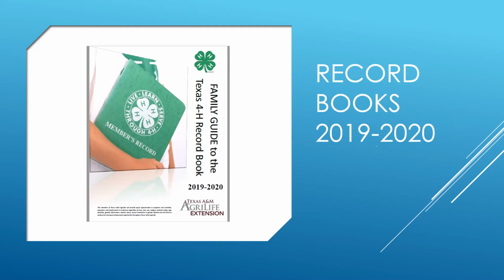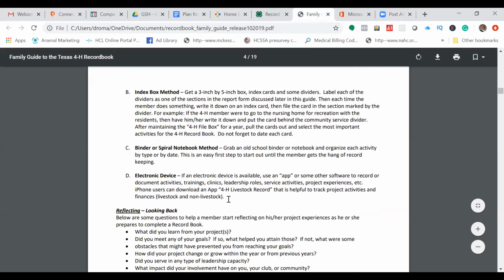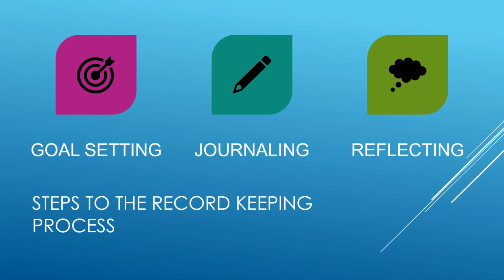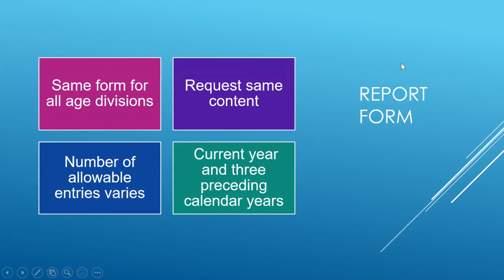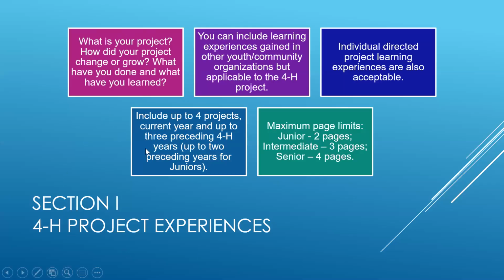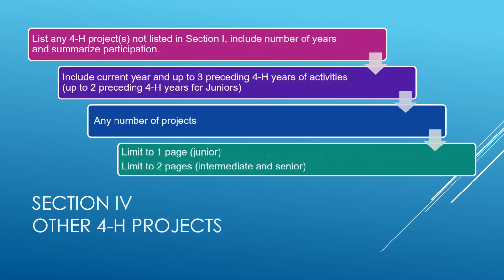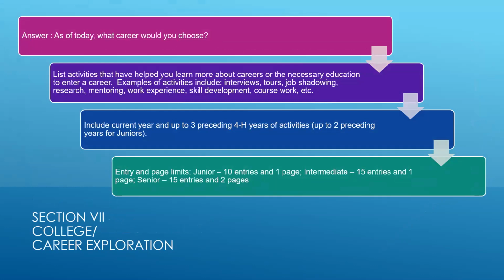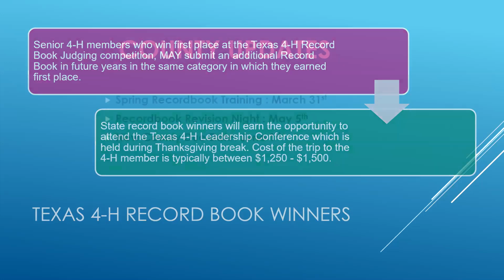Fort Bend 4-H Fall RecordBook Workshop ( ZOOM meeting )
-Tips for Recordkeeping
- Review of 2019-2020 Family Guide to Recordbooks
- County Updates * New County Date : June 1 , 2020 by 5:00 pm